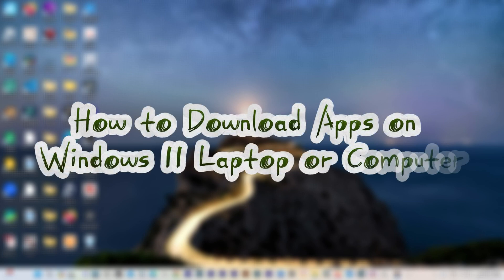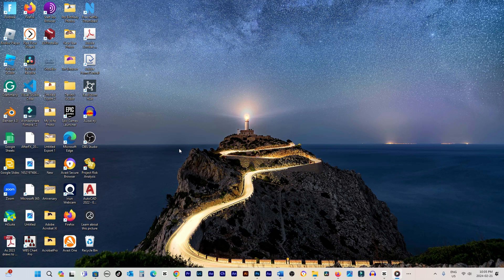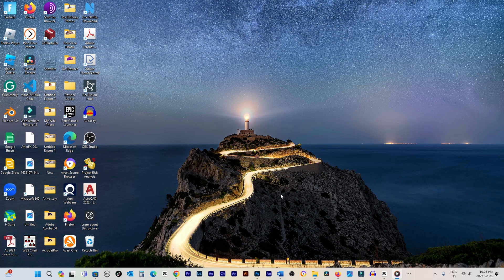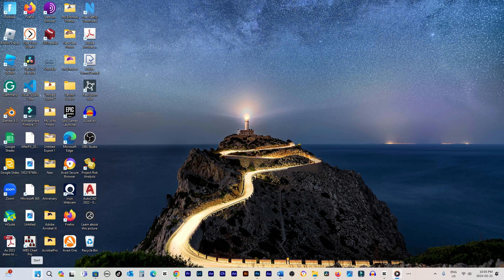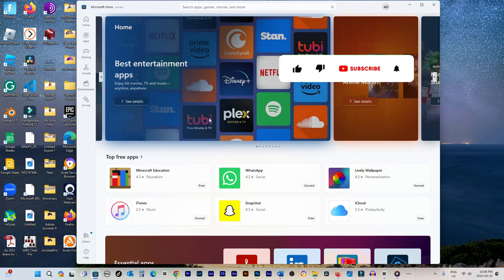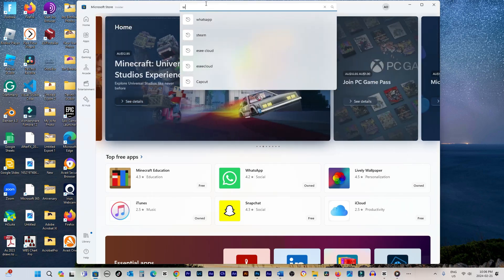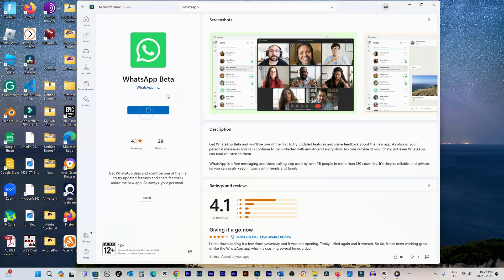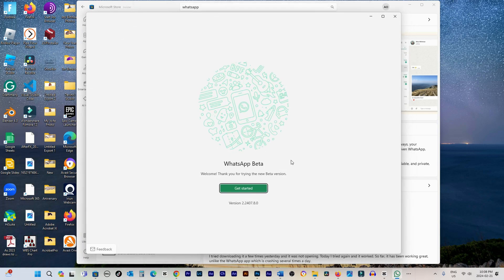How to Download Android and IOS Apps on Windows 11 Laptop or Computer - 2024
Learn How to Download Android and IOS Apps on Windows 11 Laptop or Computer - 2024. Embark on a seamless journey as we explore "how to download and install an app in a laptop or PC." Discover the ins and outs of app acquisition, whether you're on Windows 10, Windows 11, or seeking insights in Hindi. Learn "how to download apps on a laptop" effortlessly, with detailed steps for Windows 10 and Windows 11. Dive into the specifics of "how to download Netflix on a laptop" or even "how to install Google Play Store app on PC or laptop." Elevate your digital experience by unlocking the potential to download and enjoy a myriad of apps on your laptop.